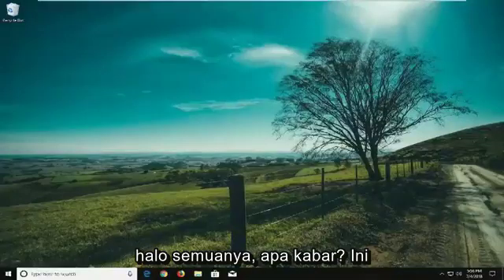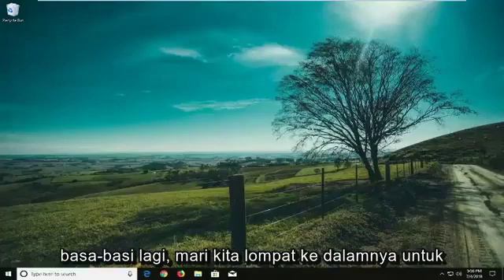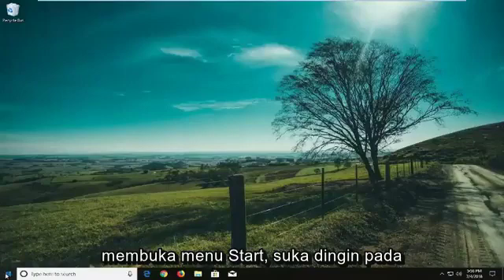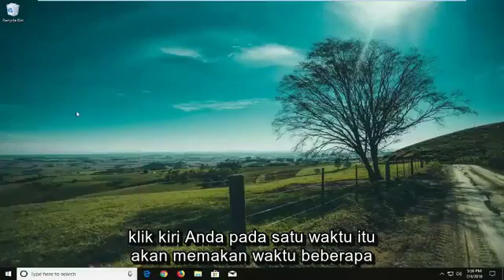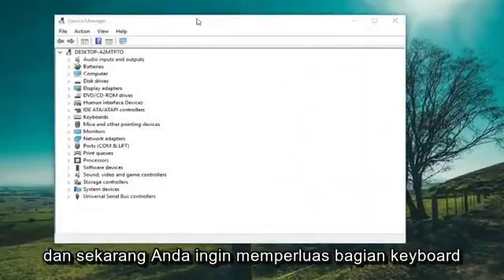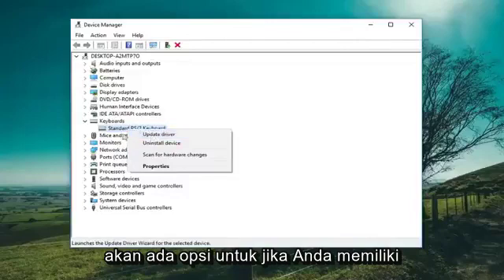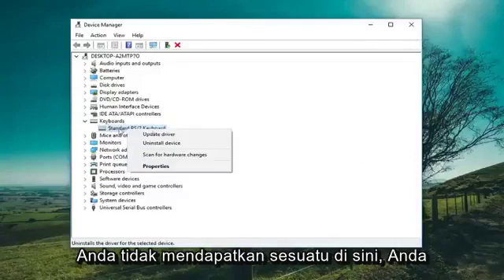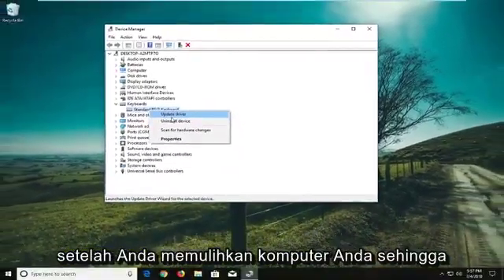Cara Mematikan Keyboard Laptop di Windows 10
Cara Menonaktifkan Keyboard Laptop di Windows 10 dan Windows 11.

Mengapa ada orang yang ingin menonaktifkan keyboard pada PC Windows? Nah, jika Anda menonton video di PC bersama balita, kemungkinan Anda ingin memblokir atau menonaktifkan keyboard untuk sementara agar balita tidak menjeda atau meneruskan video dengan menekan keyboard.

Seperti pendahulunya, Windows 10 juga tidak menawarkan cara mudah untuk menonaktifkan keyboard tetapi menonaktifkan keyboard di Windows 10 juga bukan pekerjaan yang sulit. Anda dapat menonaktifkan dengan atau tanpa bantuan utilitas pihak ketiga.